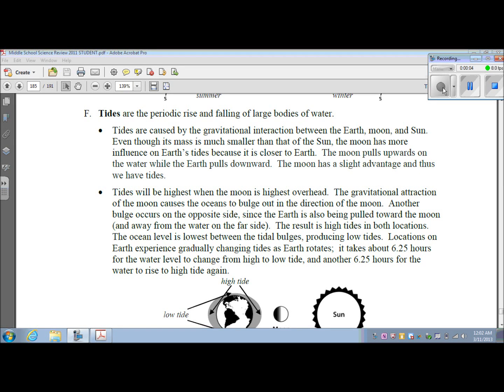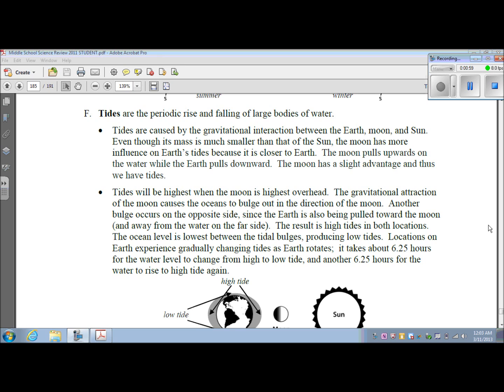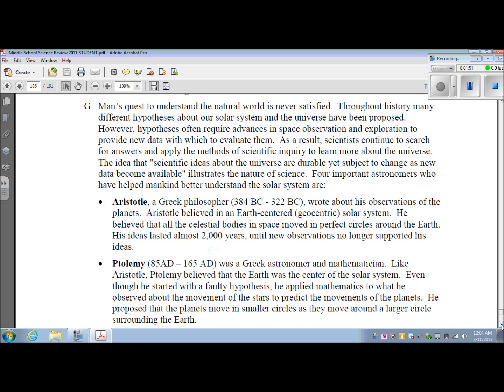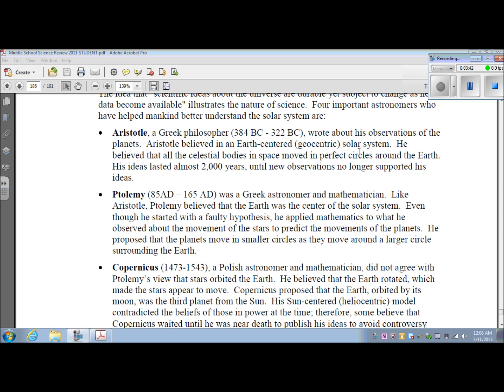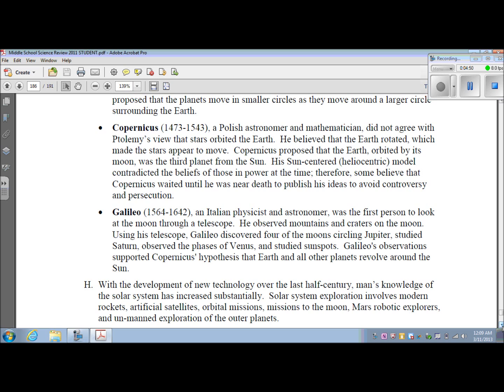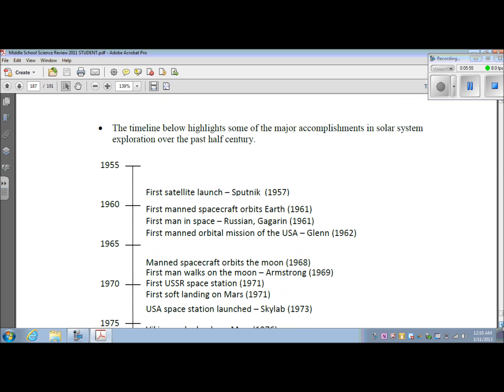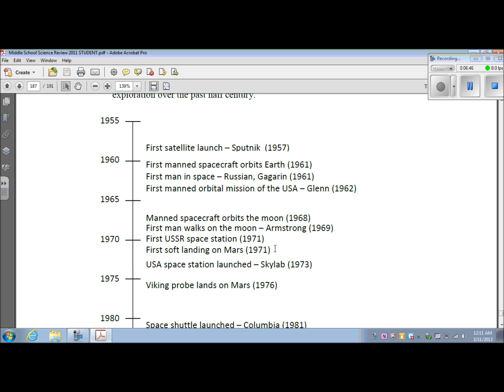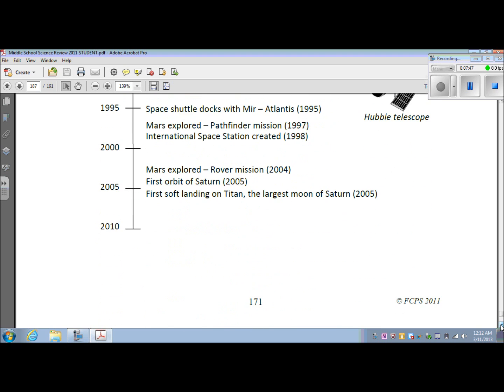Interrelationships in Earth-Space Systems-F, G, H-edited